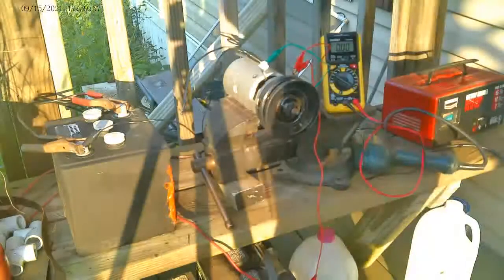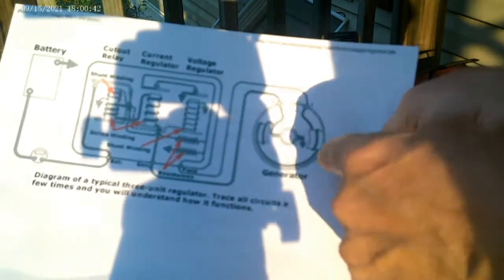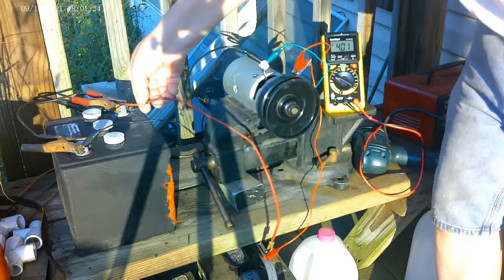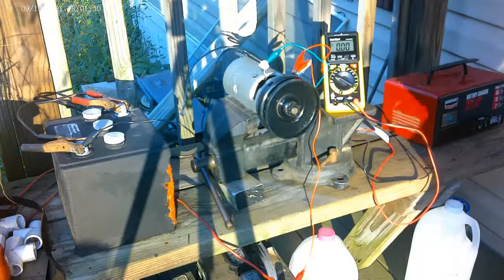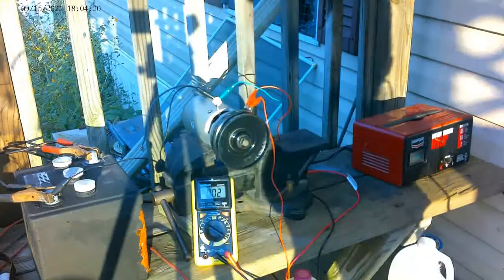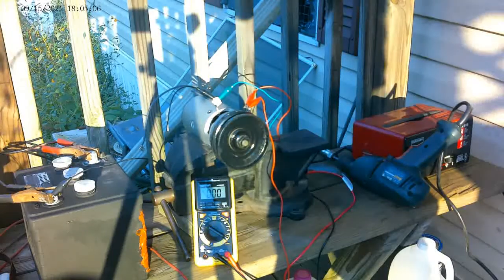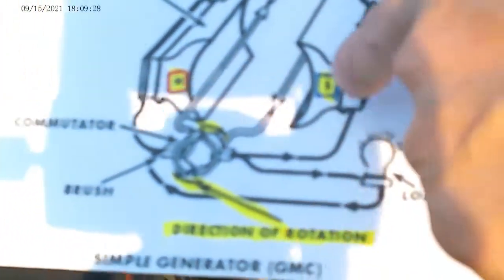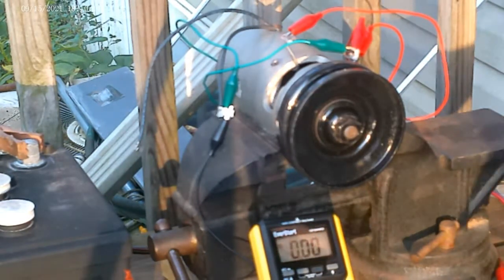6 Volt VW Beetle Generator Polarization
This is the generator from my 1965 VW beetle. It is 6 volts and has not run since 1989. My generator has been taken apart a few times and I don't have any photo's show how the coil wires were run inside. For some reason the generator was running backwards when trying to polarize it. When I switched the field coil wire leads around the generator started polarizing in the right direction. Once I get a new battery I'll be able to run the engine at the correct rpm and see how much volts come out.